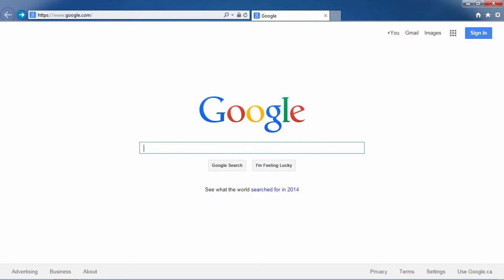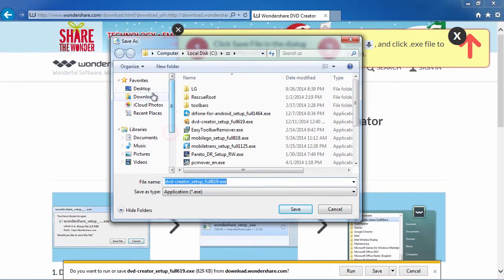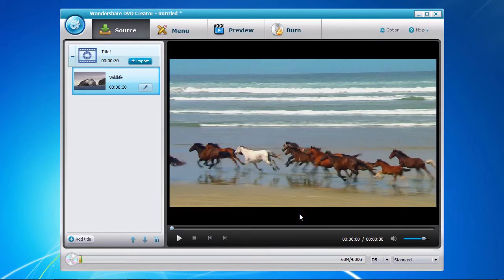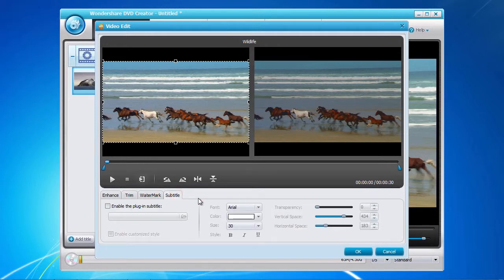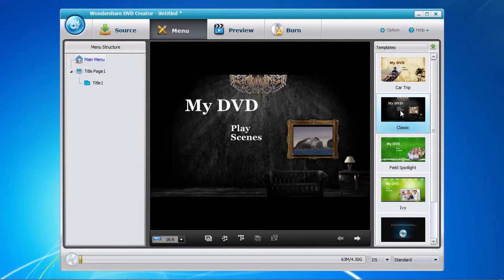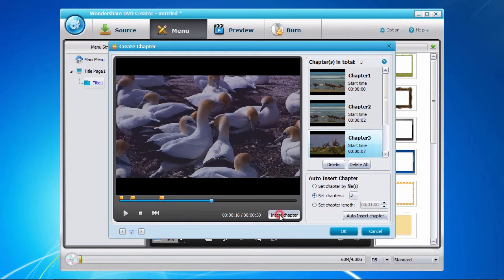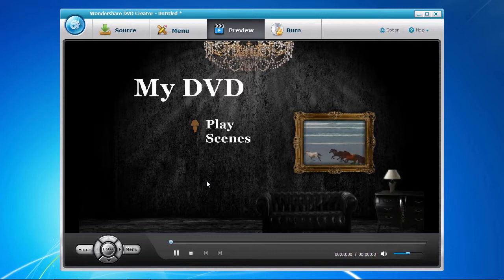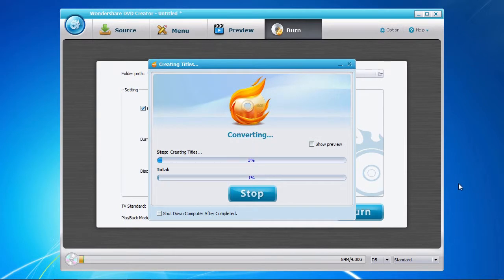Convert Video to DVD FAST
Want to convert video to DVD? You can create your own DVD, menu, titles, and more from the comfort of your own home.